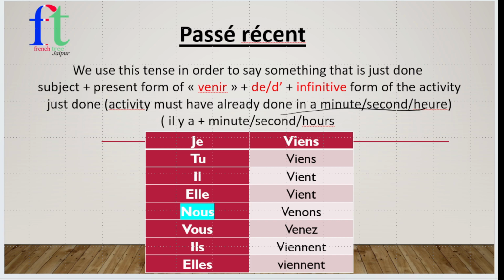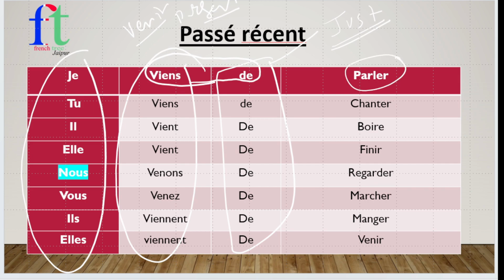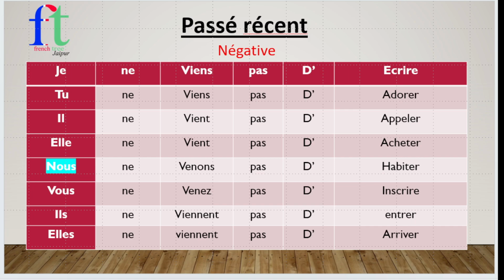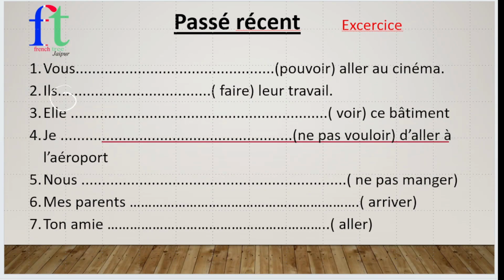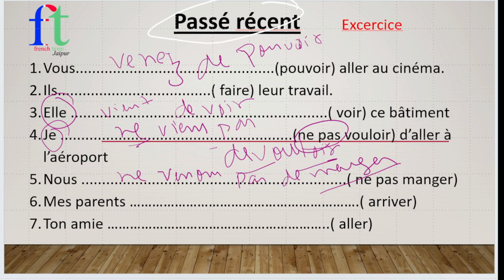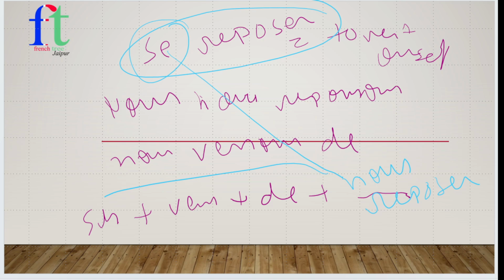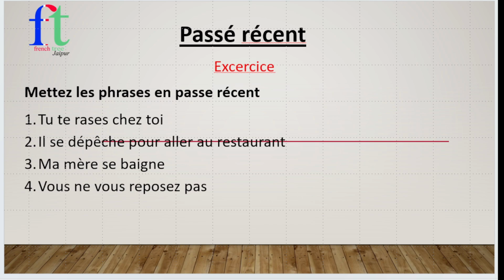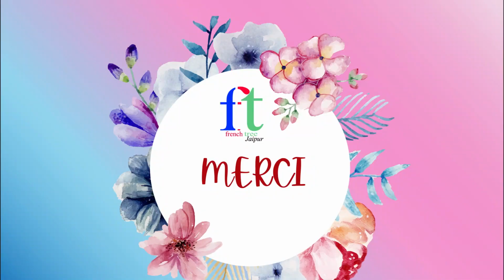PASSE RECENT | le Passé Récent | how to use passe recent in French | French Conjugation| French TREE